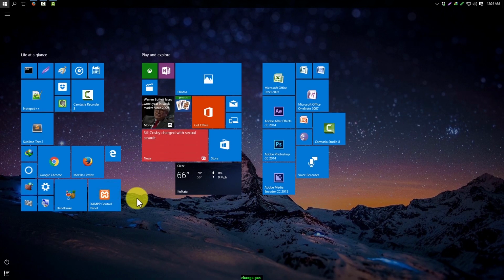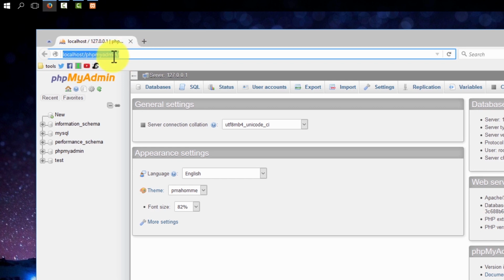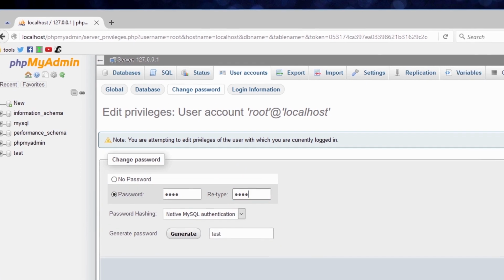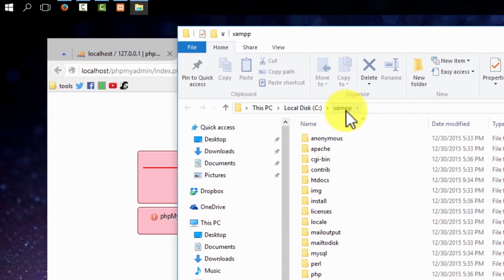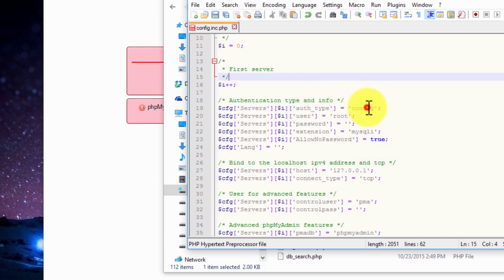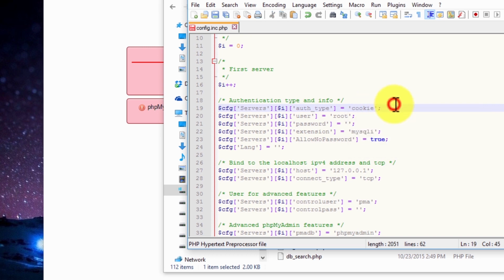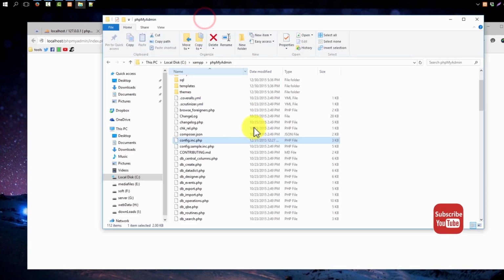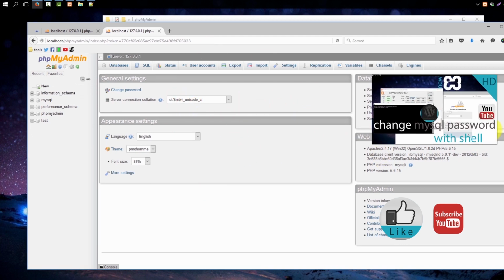xampp mysql password reset full tutorial | with phpMyadmin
Hay Guy's
Today I am going to show you How to change mySql password of your xampp distribution or xampp mysql password reset With out shell.

Steps:
1. Open your phpMyadmin dashboard
2. go to user accounts
3. on the user section Get the root user and click [ Edit privileges ]
4. in the top section you will find change password button [ click on it ]
5. make a good pass and fill 2 pass field .
6. now hit the Go button.
7. now open your xampp dir ( c:/xampp )
8. go  to phpMyadmin dir  [C:\xampp\phpMyAdmin]
9. open  [ config.inc.php ] file with any text editor
10. find [$cfg['Servers'][$i]['auth_type'] = 'config'; ]line and replace 'config' to ‘cookie’
11. go to [$cfg['Servers'][$i]['AllowNoPassword'] = true;] this line change ‘true’ to ‘false’
12. save the file .

Got it you have successfully changed your mySql root password for mySql